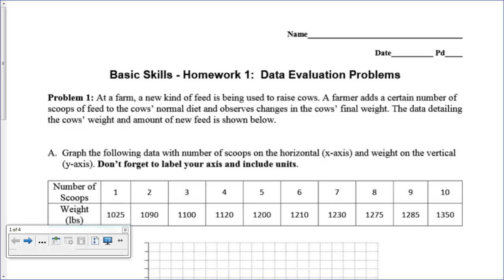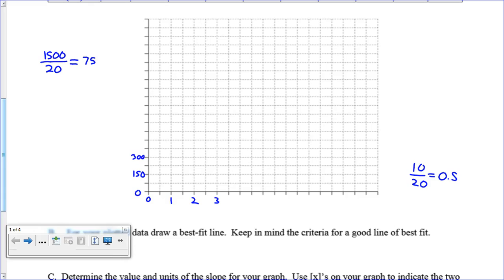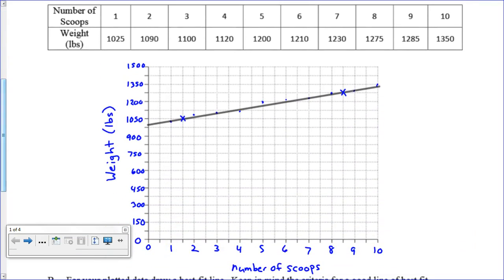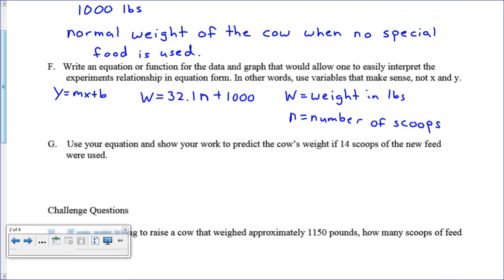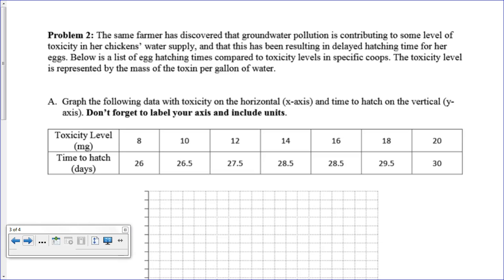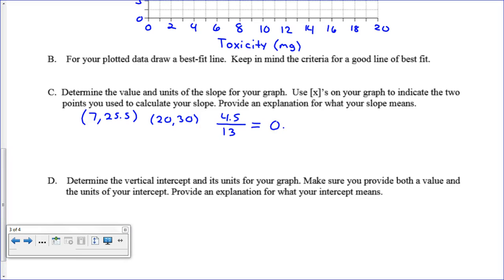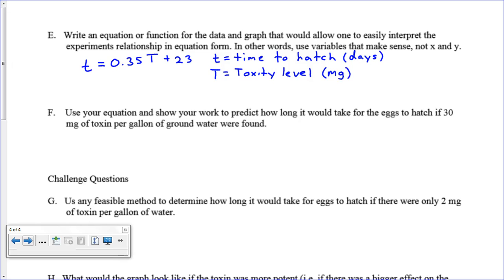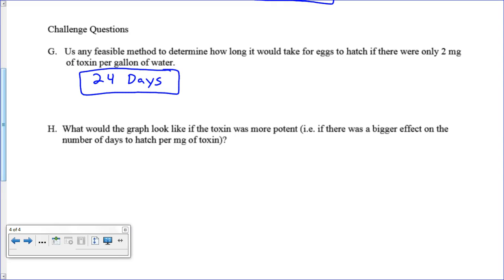Basic Skills - Homework 1